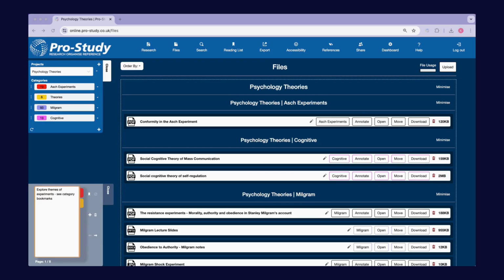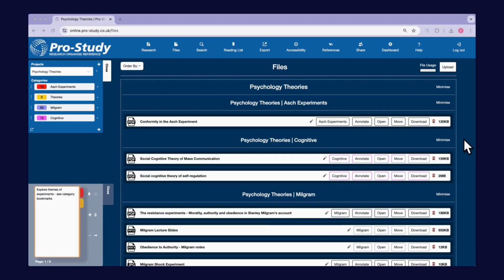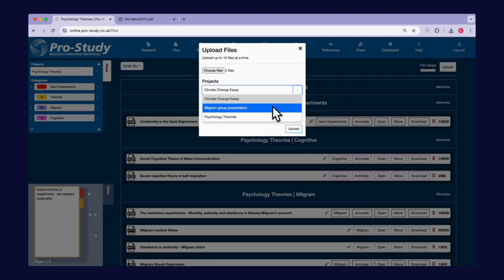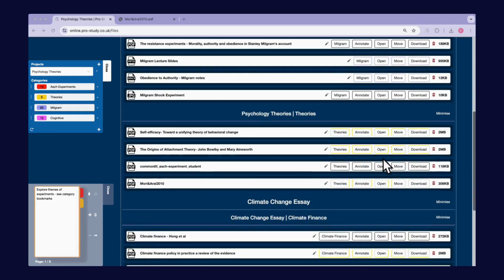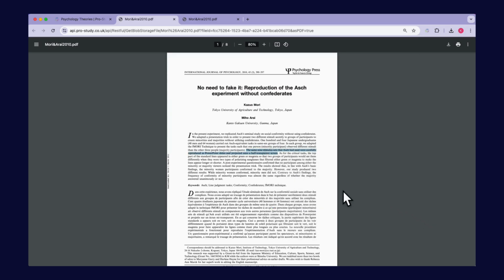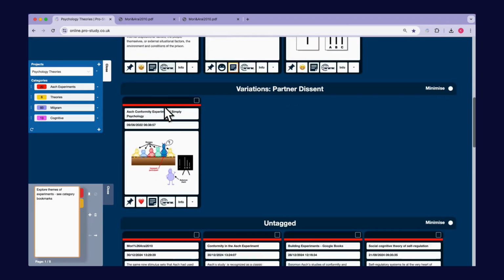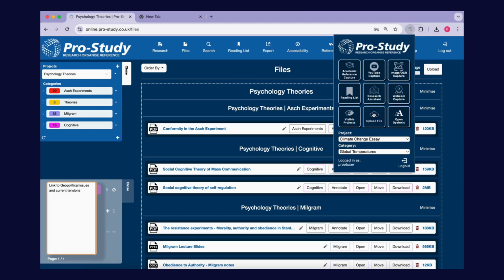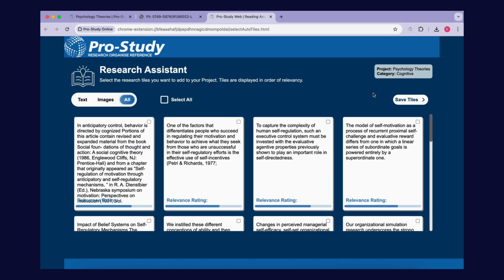Pro-Study - Files: Uploading and Capturing information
Learn how to upload and capture information from files in Pro-Study, including PDFs, Word documents, and more. Discover how to use the browser extension to upload files without leaving your webpage and summarise long documents with the Reading Assistant.